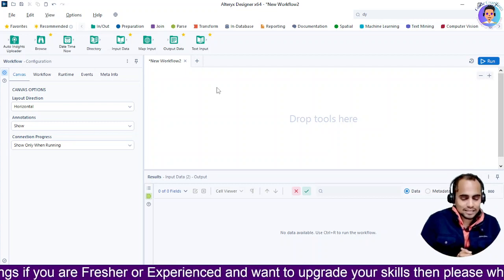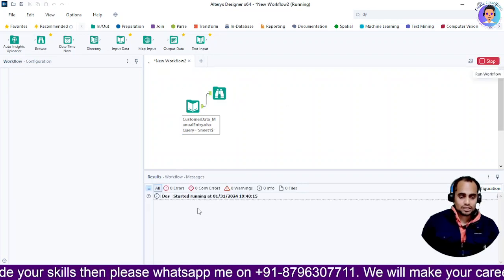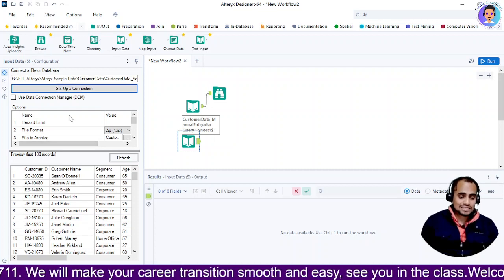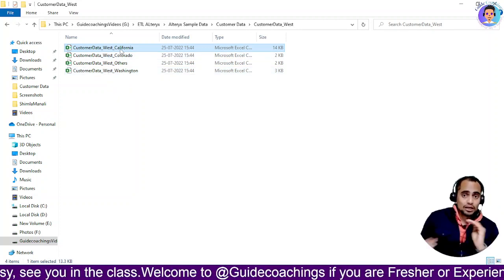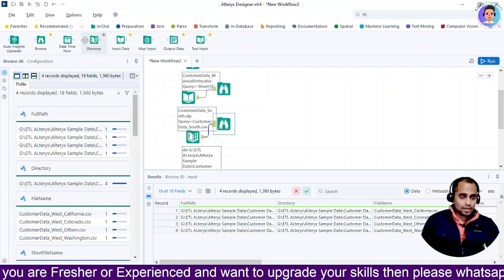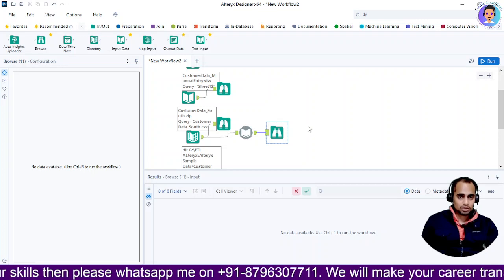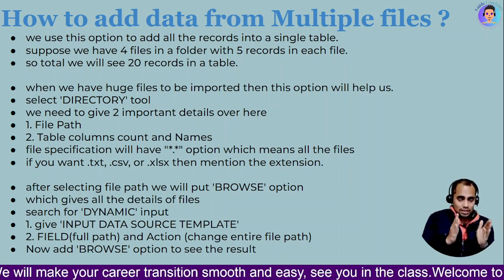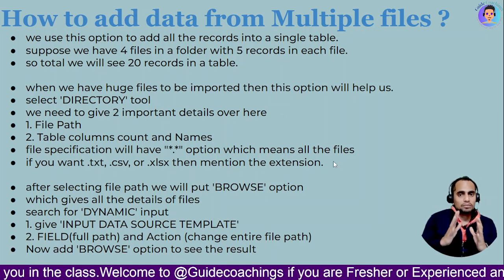Alteryx guide to connecting excel ,zip files and more...!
Description
Dive into the world of seamless data integration with our comprehensive Alteryx tutorial! 🚀 In this video, learn the art of connecting Excel sheets, unzipping files, and effortlessly managing multiple data files. Whether you're a data beginner or pro, our step-by-step guide will empower you to conquer data complexity. Streamline your workflow, boost efficiency, and unlock the full potential of Alteryx. Ready to transform the way you handle data? Let's embark on this journey together – click play and elevate your data game now!